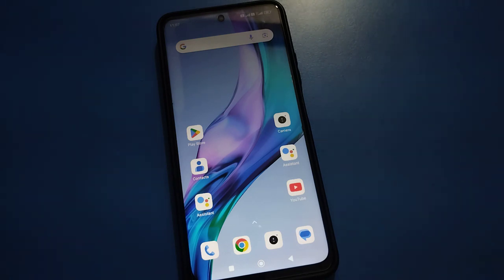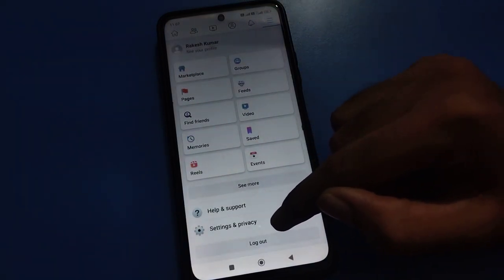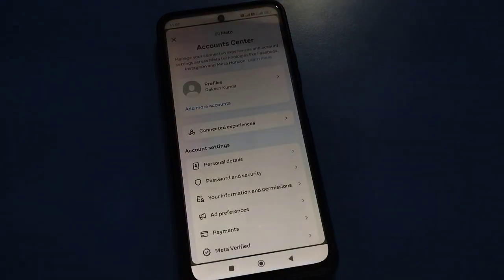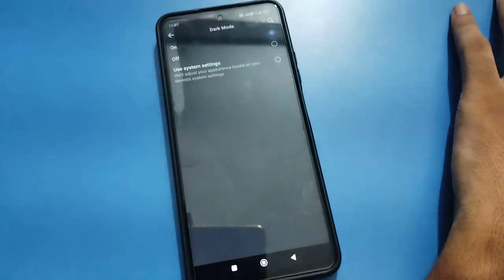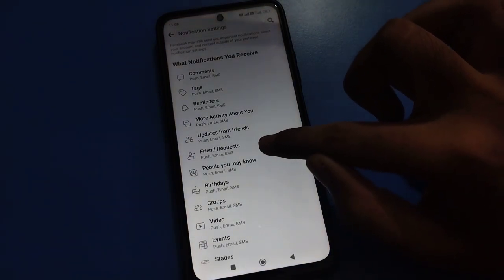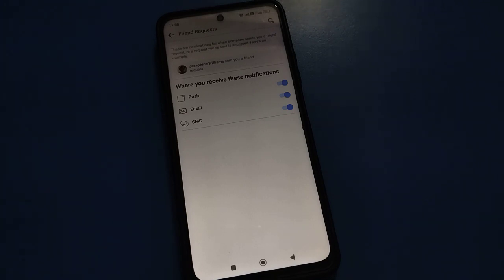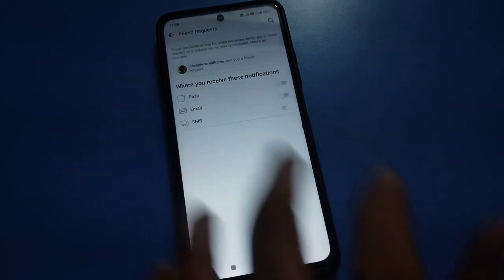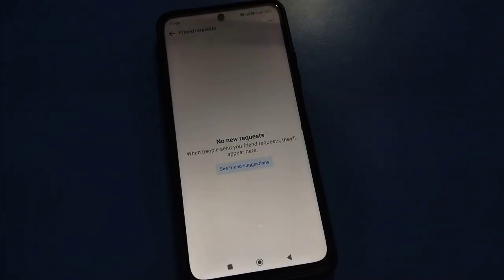How to off friend request notification on facebook, friend request notification setting use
how to use friend request notification setting |  how to on friend request notification setting on facebook |  facebook mein friend request kaise send kare